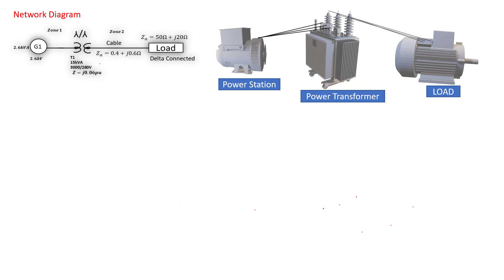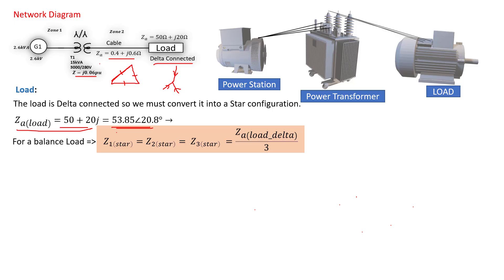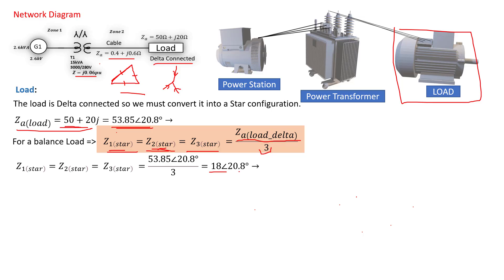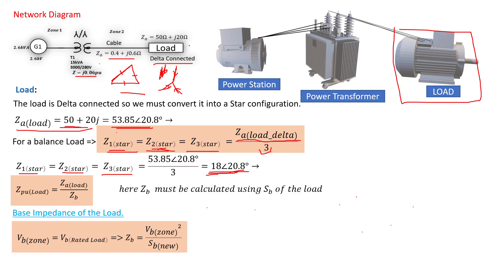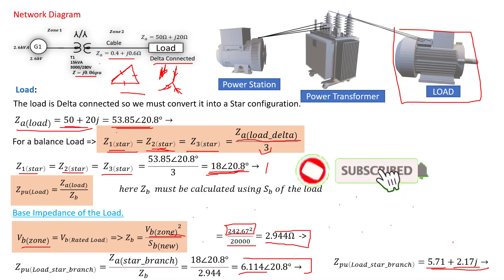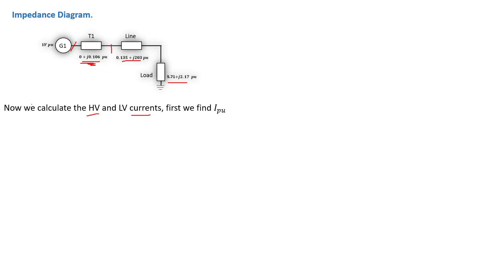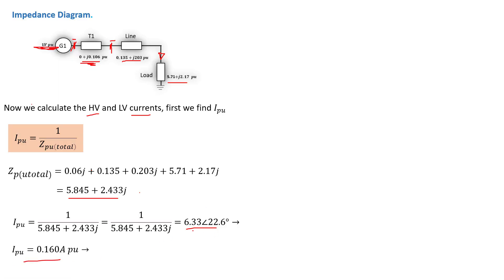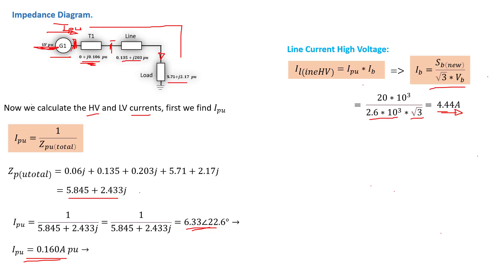Per-unit system calculations - Tutorial 2.part 2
In this tutorial we look at how to calculate the Line currents on the High voltage and Low voltage side of the transformer using per-unit system.
Basics per-unit formulas and principles are applied.

The per unit (pu) system is a method used in power system analysis to simplify and normalize calculations by expressing quantities in relative terms rather than absolute values. In the per unit system, physical quantities such as voltage, current, power, impedance, and reactance are expressed as a ratio or percentage of a specified base value.

Explore per-unit system calculations in electrical engineering with this comprehensive tutorial. Tailored for students, engineers, and professionals, this video covers the fundamentals of per-unit systems, including the importance of standardizing electrical quantities and the principles behind per-unit calculations. Learn how to convert electrical values to per-unit equivalents, understand the formulae for impedance, voltage, and current transformations, and explore practical applications in power system analysis and design. Mastering per-unit system calculations is essential for ensuring consistency and efficiency in electrical engineering practices.

0:00 - Intro.
1:18 - Delta Star Transformation.
6:40 - Importance of rectangular form vs polar form

🔧 What You’ll Learn:
Basics of Per-Unit System in Electrical Engineering
Conversion Methods for Impedance, Voltage, and Current
Practical Examples and Case Studies
Applications in Power System Analysis and Design

📌 Key Topics Covered:
Overview of Per-Unit System and Its Benefits
Step-by-Step Calculation Methodologies
Real-World Applications in Electrical Networks
Best Practices for Using Per-Unit Quantities

Introduction to Electrical Engineering Principles
Advanced Techniques in Power System Analysis
Case Studies in Per-Unit Calculations

Questions or feedback? We're here to support your understanding of per-unit system calculations and electrical system design!